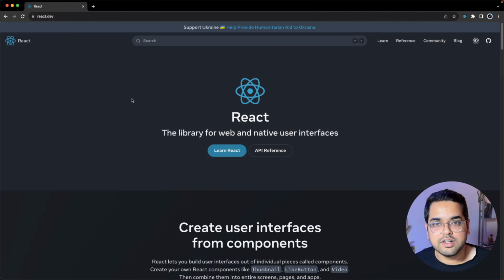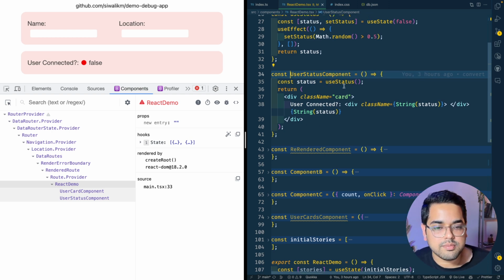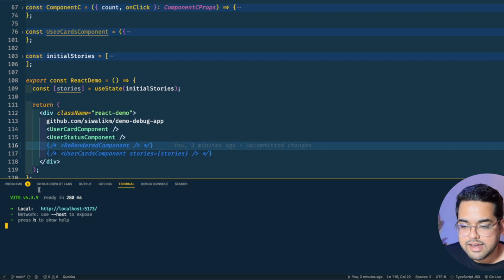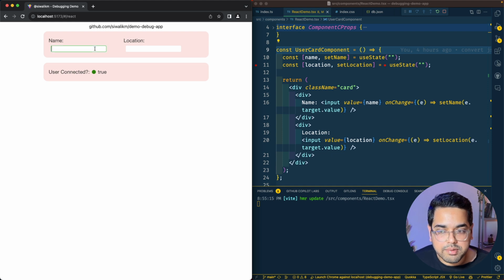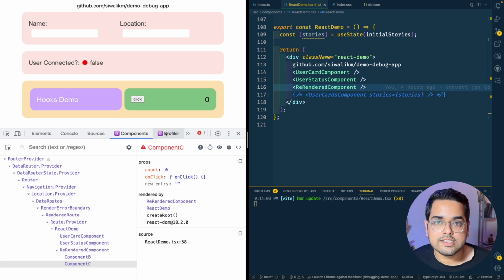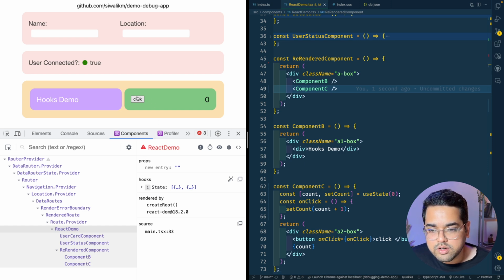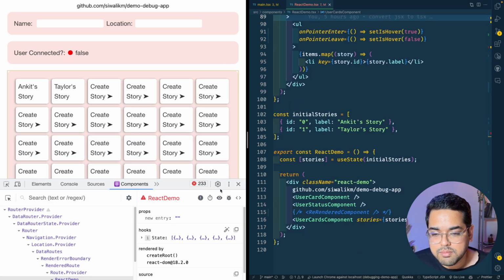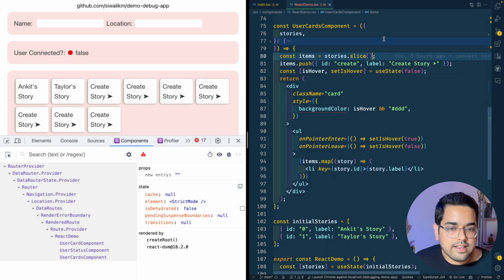You're Debugging React Wrong, Let's Fix It | BugFix & Chill Ep.3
Welcome to the third video in our 'bugfixes and chill' series! This time, we're deep diving into some lesser-known debugging techniques for React custom and default hooks. We'll also be looking at how to eliminate those pesky unexpected re-render bugs. 🛠️

Learn how to run React in debugging mode right in your VS Code editor and discover how you can use React's strict mode to catch a lot of these bugs early in the development process. 💻

We'll be exploring the use of devtools, such as React DevTools and the magic wand tool, to make your debugging process more efficient and effective. Plus, we'll be looking at how you can use useDebugValue to pass more information about your custom hook.

Having trouble with a React project? Drop your queries in the comments section or on my Discord. Let's crack those bugs together! You might even get a shout-out in our next video. How cool is that? 😎📢

Refer to these links for example project used in the video

Refer chapters below to jump to a segment
00:00 Intro
00:55 Debugging Hooks
01:37 useDebugValue and Custom Hooks
02:51 Debugging inside VSCode
04:45 Unexpected Re-renders
07:06 Fixing re-rendering issues with Strict Mode

Other videos in this series which you can't miss